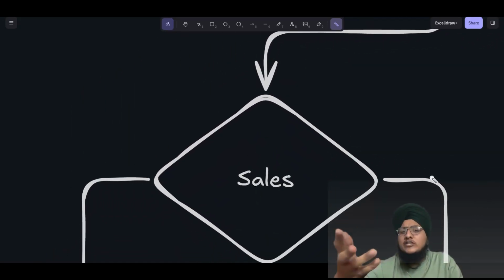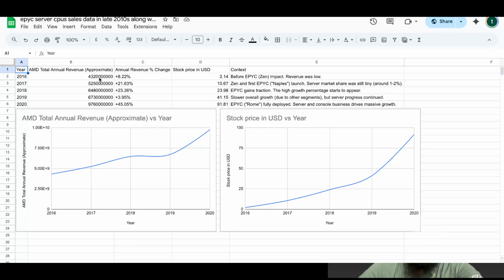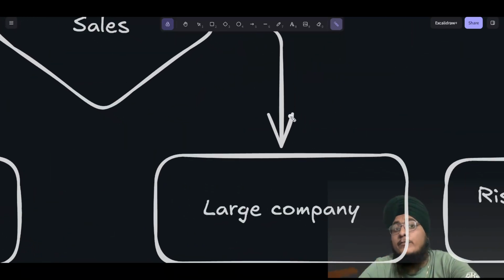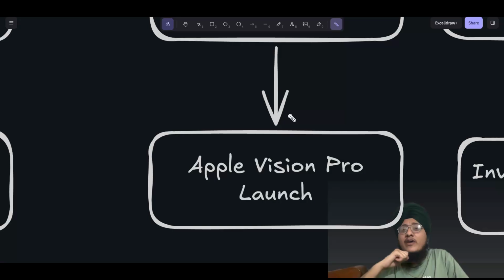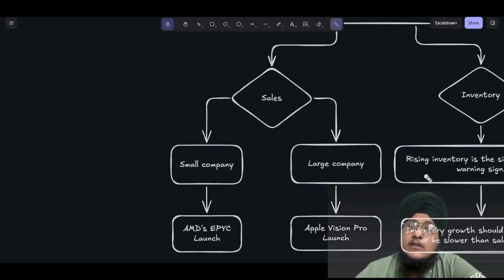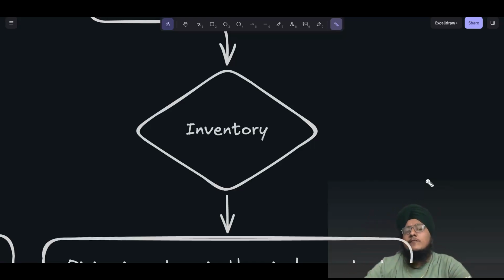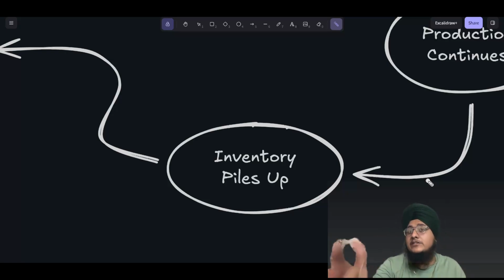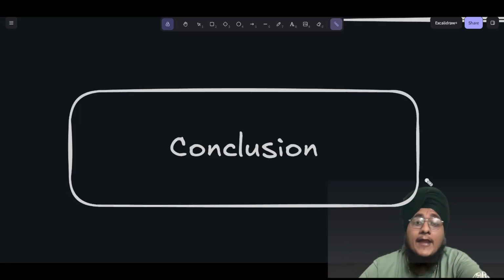2 Hidden Metrics That Predict a Company’s Future | Sales Concentration & Inventory AnalysisExplained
In today’s video, we go beyond valuation, P/E ratios, and company hype — and dive into two operational metrics that can quietly predict whether a company is headed for massive growth or a painful downfall.

Hi everyone, I am Tamandeep, and today we’re learning about:

1️⃣ Sales Concentration

How much a company depends on a single product — and whether a new “hit product” can genuinely move the needle.
We compare AMD’s EPYC success vs Apple’s Vision Pro to understand why a hit product skyrockets one stock, but barely moves another.

2️⃣ Inventory Analysis

The single biggest warning sign for companies selling physical products.
Rising inventory can silently expose falling demand, production misalignment, and upcoming profit compression.

You’ll learn:

Why AMD stock shot up from $2 to $92
Why Apple didn’t react strongly despite a great new product
How rising inventory destroys profits
Why inventory growth must never exceed sales growth
Where to find these numbers in financial statements
How to detect trouble before earnings reveal it

📌 Key Takeaways:
✓ Always check segment-wise sales breakdown
✓ A hit product matters only if it’s big compared to existing revenue
✓ Inventory ↑ while sales ↓ = Red flag
✓ Inventory growth more than sales growth = Warning
✓ Ask the simple questions that everyone ignores

⏱️ Timestamp:
00:00 – Introduction
00:42 – Metric 1: Sales Concentration
01:05 – AMD EPYC Example
02:56 – Apple Vision Pro Example
04:00 – When a Hit Product Doesn’t Matter
04:39 – Metric 2: Inventory
05:20 – Why Rising Inventory Is a Warning
06:44 – Inventory vs Sales Growth Rule
07:25 – Final Conclusion

💬 Upcoming Video:
Next time, we discuss Shareholder Rewards — dividends, buybacks, and what they really signal.